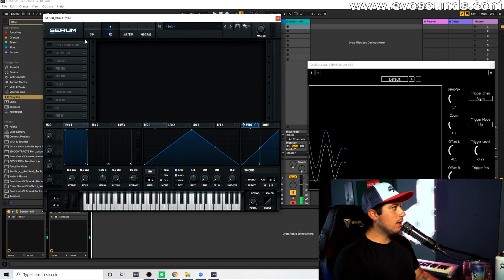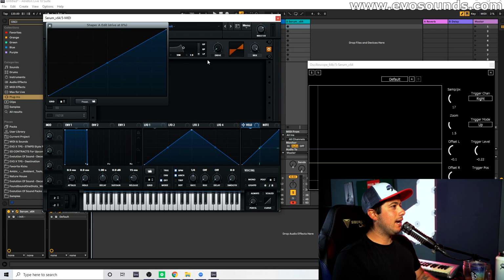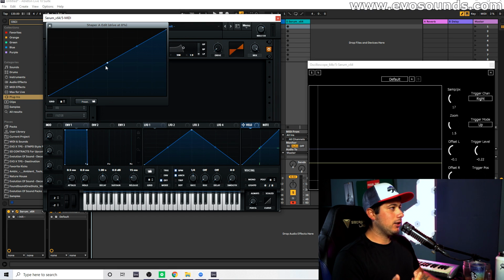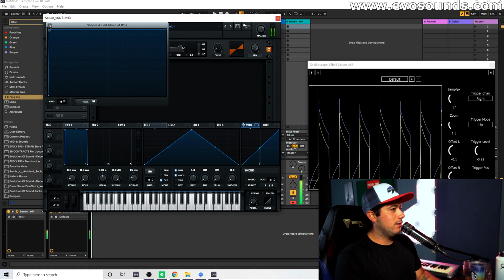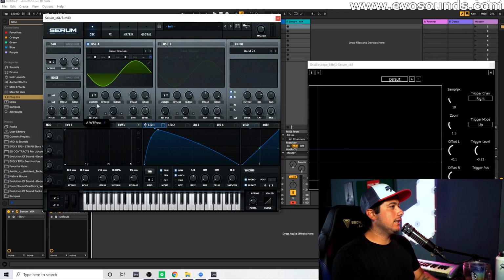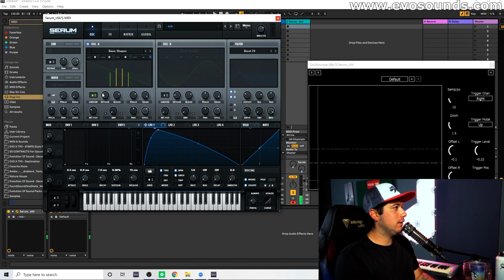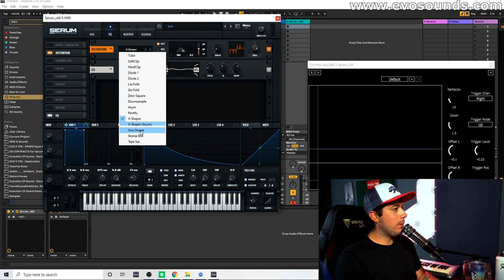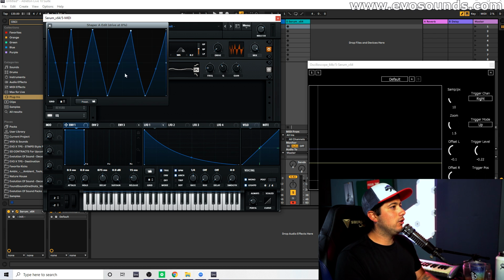Waveshaping The Key To Aggressive Sounds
In this tutorial, I go over the waveshaper inside of Serum to help you in creating some unique aggressive sounds. I find this technique is useful for people utilizing heavy basslines in their music. You can also create some very driven distorted leads that you can find in some of your favorite Electro House and Bass House tracks.

Give Waveshaping a chance and follow the tutorial to figure out how to properly shape your sound after you've done your distortion to take things further to create Wubz and bass hits. Signal Flow is key after distorting a bass heavily enough.

Some information from the Serum Manual on how the shaper is setup. I find this information is cool and helps a bit, but at the end of the day I feel experimenting and getting a feel for it is the way to go. The X-Shaper I use is Symmetric and can distort a lot harder than Asym.

“X-shaper (Asym)” is an asymmetric waveshaper. In this case, the
middle of the graph represents silence (-INF dB input and output), the
top-right represents the highest positive value to the signal, and the
lower-left represents the highest possible negative value. Asymmetric
distortion allows you to bring out the even-order harmonics not typically
found in a standard symmetric distortion (such as clipping). This is often
the case in guitar amps, one pole will be distorting (e.g. flatline) while
the other pole may remain relatively undistorted.

“X-shaper” is a symmetric waveshaper, the lower-left point on the graph
represents silence (-INF dB for input and output), and the top-right point
representing the highest level (0 dB for input and output).